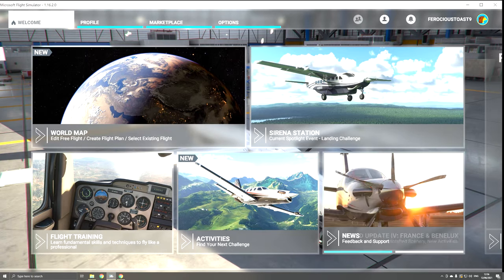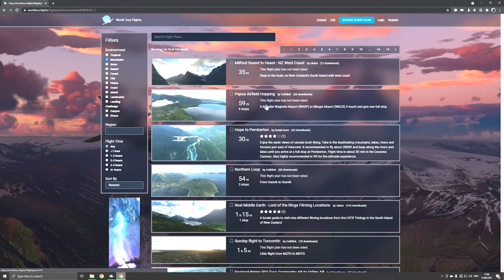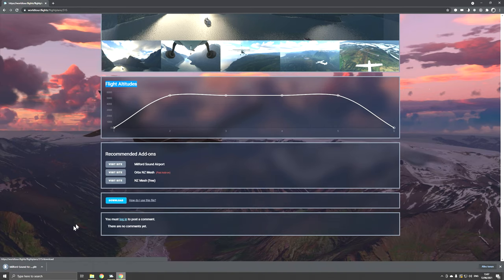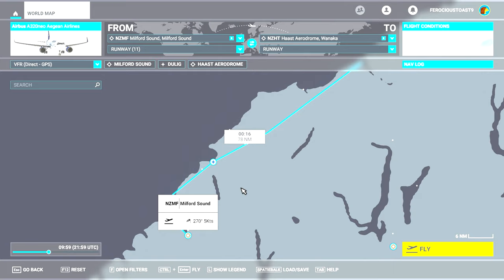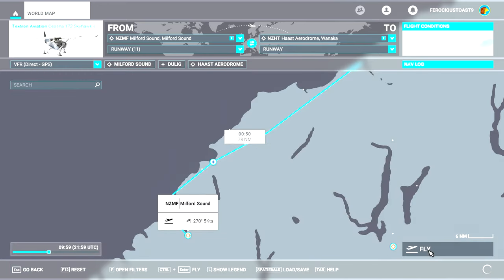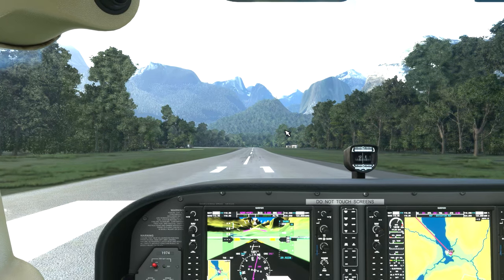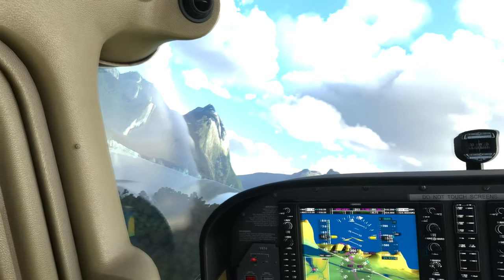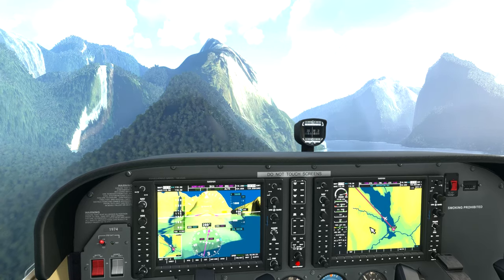How to fly scenic routes in Auto Pilot - Microsoft Flight Simulator 2020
Would you like to fly some of the world´s most scenic routes, almost completely in auto pilot ? This video shows you how to do that in Microsoft Flight Simulator 2020, by using some jewels of community created flight plans.